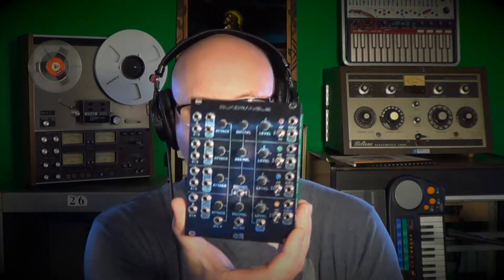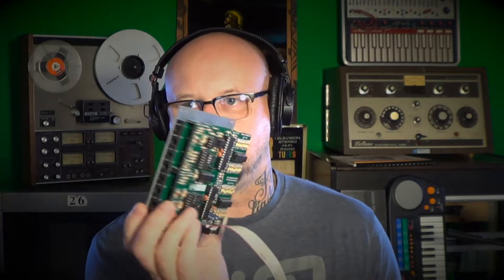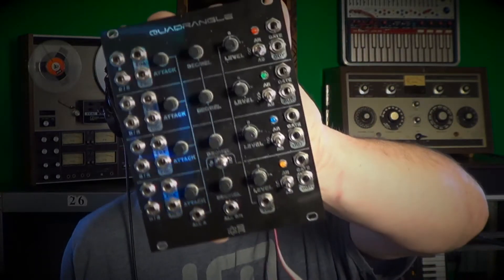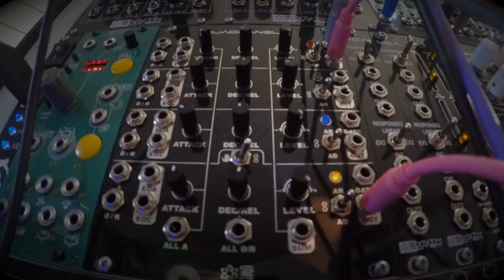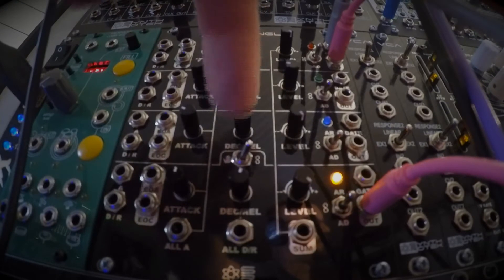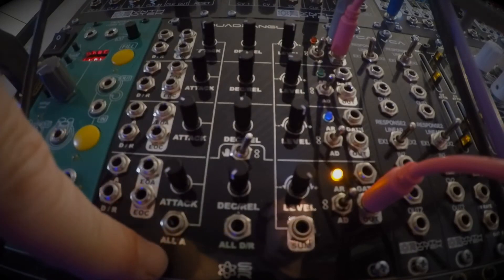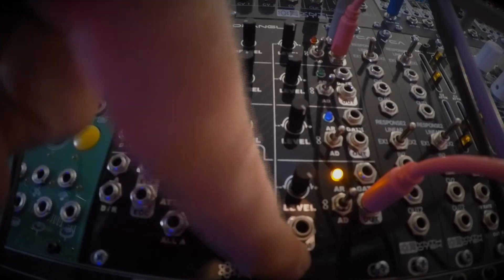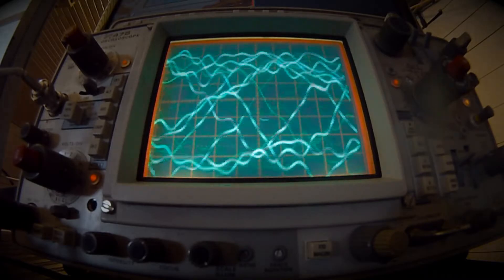Quadrangle Kit Released! - Quad Eurorack Envelope / Function Generator - Modular Synthesizer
The Quadrangle is now in Kit form!

The Quadrangle is quad cascading triggered envelope generator with bipolar output attenuversion.  Each channel has voltage control over attack and decay/release, end of attack and end of cycle trigger outputs, and mode (AR, loop and AD).  Each channel's EOC is normalled to the next gate input, resulting in interesting rhythmic opportunities. Channel 4 has a "stop" or "continuous looping" switch which allows either a "one shot" cascaded envelope or continuous cycling.  The SUM output allows for longer and more dynamic bipolar envelopes, perfect for interesting modulation. Users also have voltage control over all of the attacks and decay/releases simultaneously when using the ALL A and ALL D/R input jacks.  Massive function generation, modulation, rhythm and versatility sets the Quadrangle in a class of its own.

Features:
4 Cascading envelope generators
Attenuverters for each envelope output (dial in that secret sauce!)
Attack, Decay/Release and Loop modes per channel
Super fast ~2 mS (Audio Rate) envelopes
CV over Attack and Decay/Release per channel
CV over ALL Attack and ALL Decay/Release
Bipolar Voltage SUM output of all envelopes
End of Attack & End of Cycle trigger outputs per channel
Normalled EOC to next channel Gate input (broken when jack is patched)
One Shot or Continuous Looping of all channels
Specifications:
Current draw:
+12V: 64mA
-12V: 44mA
Comes with power cable, 2.5mm and 3.5mm screws